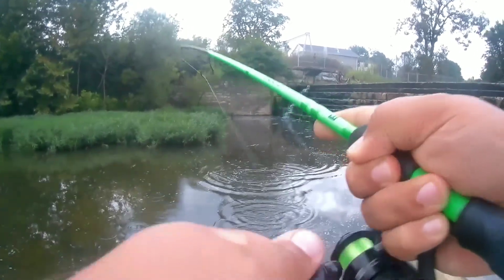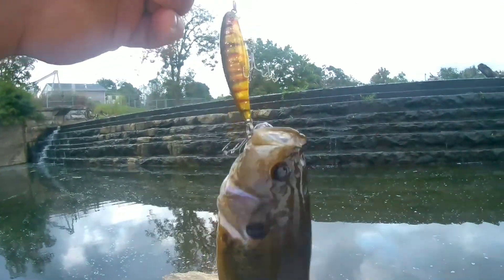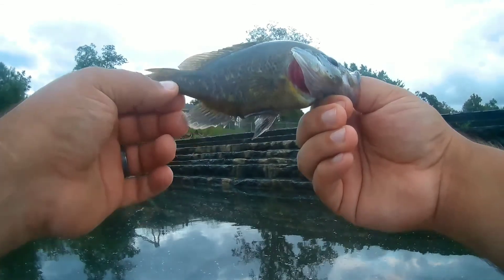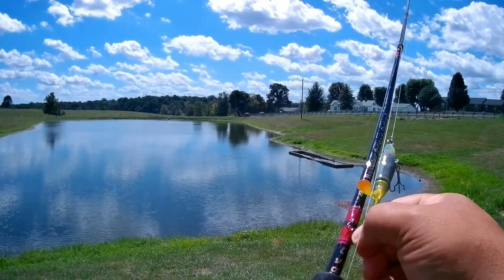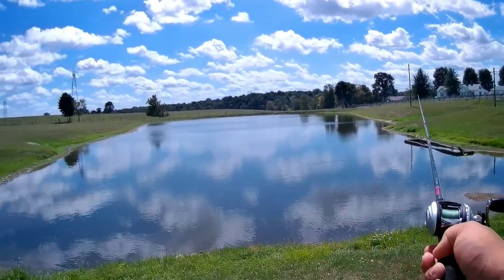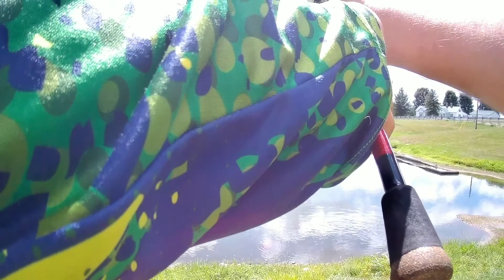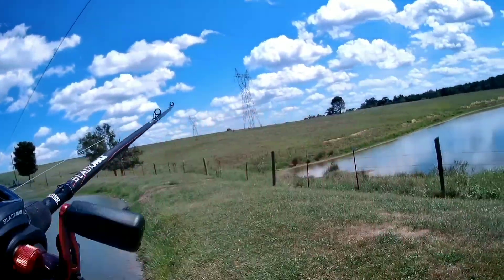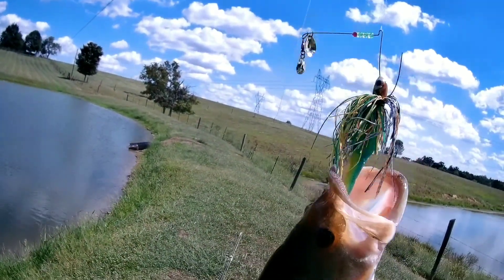Pond Chronicles ep.30 feeding time with Martease lures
Today I'm out trying some new custom lures from Martease lures.  This mission starts riverside the night before using the Pond Predator jerk bait that Marty named for me.  The journey ends at the Donkey  hole.  I was not disappointed.  My RED rod even made an appearance.

Check out the best custom lures around.  Marty has it all. He can even help bring a vision you have to life in that special lure.

Fx3: a great cause I support to help vets.
Fishingfamilyforever.org